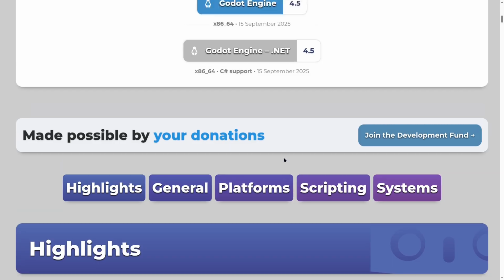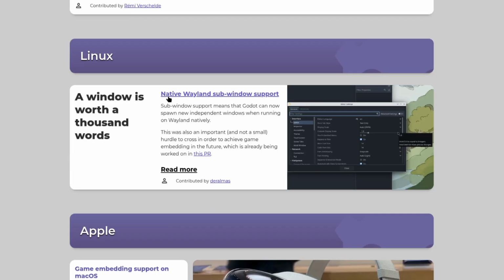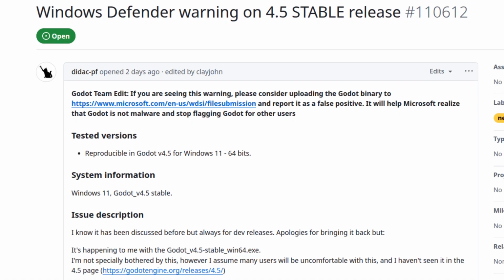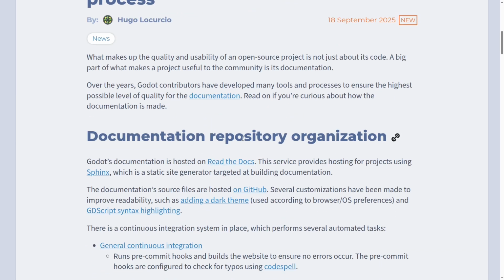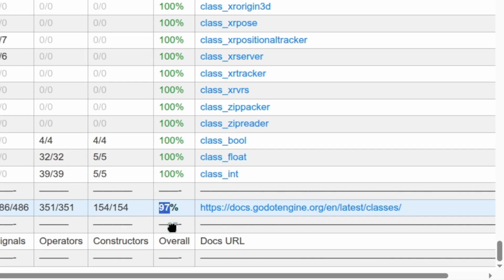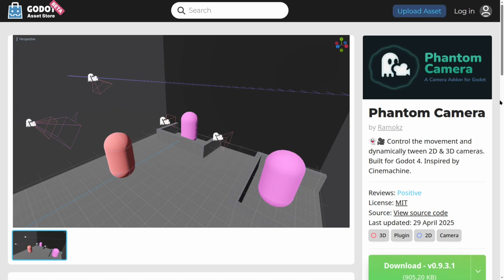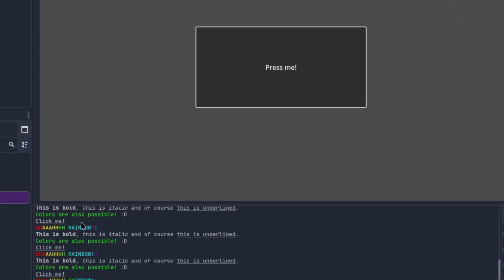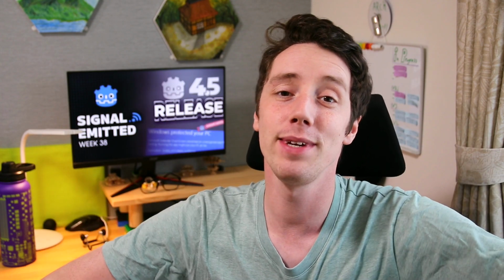Signal Emitted: Godot News - 2025 week 38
4.5 finally arrived and now it turns out to be a virus? Ow wait, just Windows being slow ^^"

Sorry about last week not having an episode, was struggling too much with my health and had difficulty moving. :/

Anyway, my health is slowly improving and although I'm not 100% yet, I can finally start working again on video's and make progress on GoZen. Sorry about my wrinkly T-shirt, my kids decided that it was a fun idea to play in my T-shirt drawer. ^^"

*Vlog channel:* @voylinslife
*Japanese teaching channel* @voylinsensei

*Chapters:*
0:00 Intro
0:17 New release
3:25 KoFi
3:39 Creator Spotlight
4:17 Godot Virus
4:57 Godot team
5:37 The documentation
8:11 Wild Jam
8:29 A forest
8:54 Game of the week
9:36 Phantom Camera
10:59 Tip of the week
13:07 It's not the end!